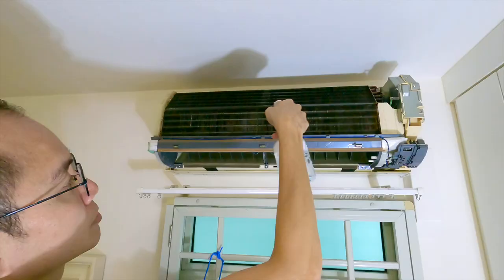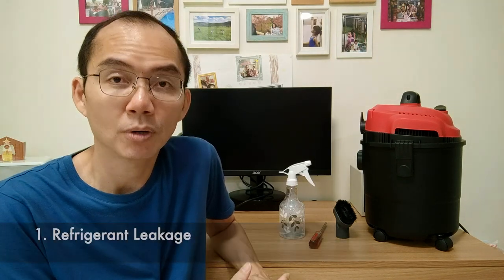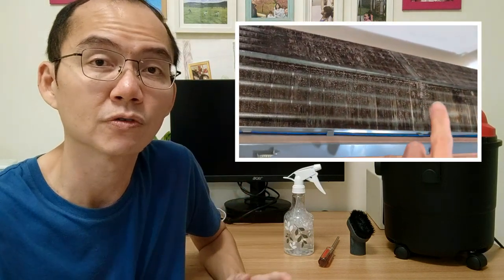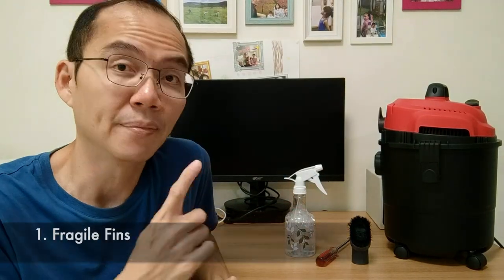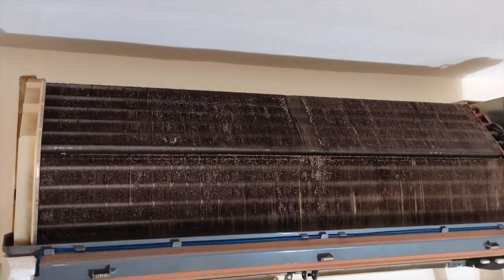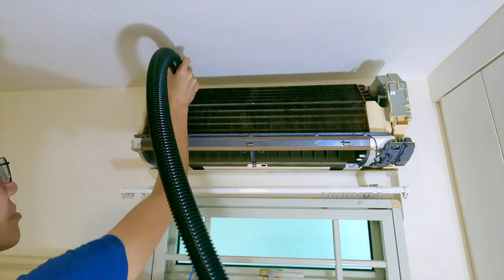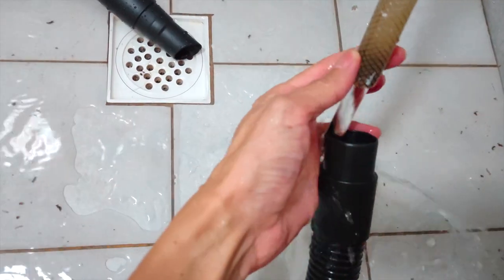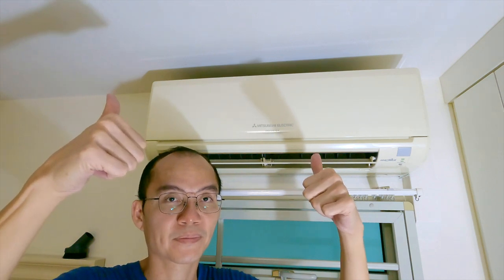How to Clean Aircon Maintenance - Easy Way to Evaporator Coil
Why is my aircon not cold? How to fix / clean my Indoor unit evaporator coil is dirty and not cold? How to reduce aircon electricity bill usage?

Mitsubishi Starmex maintenance